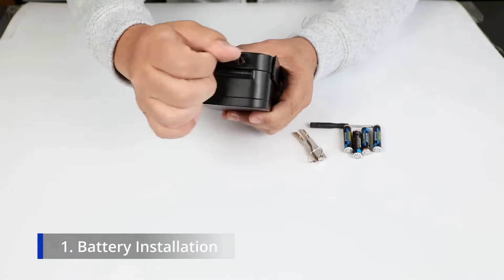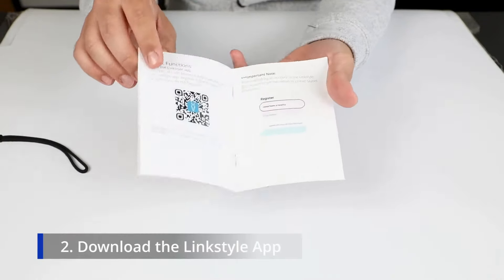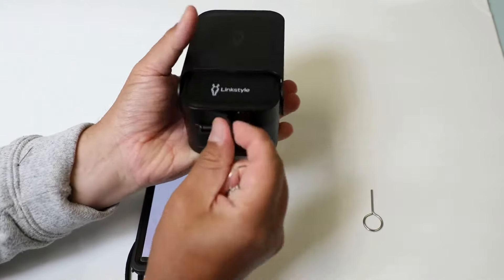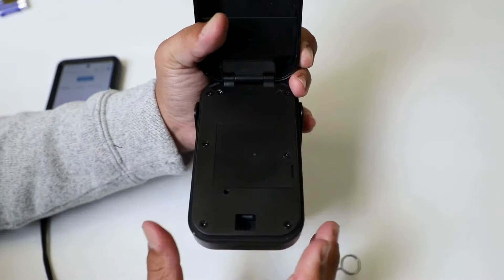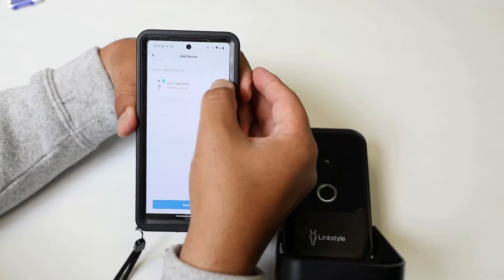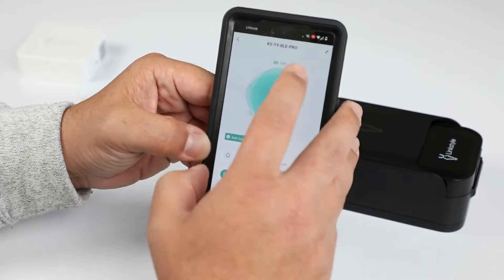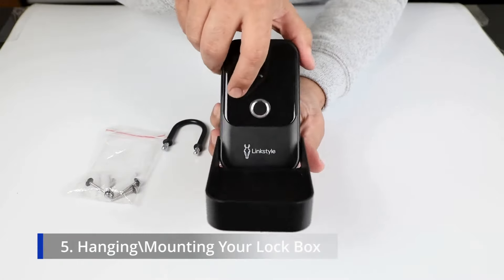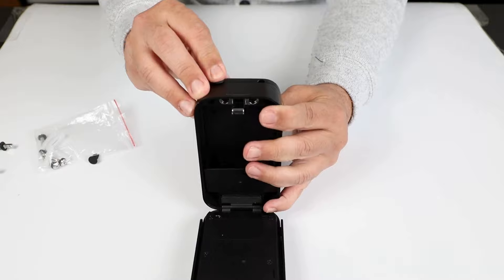How to Set Up Your Linkstyle Matrix Lock Box in Just 4 Minutes! 🚀🔒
🔒 Secure your peace of mind with the upgraded Matrix II key lock box!